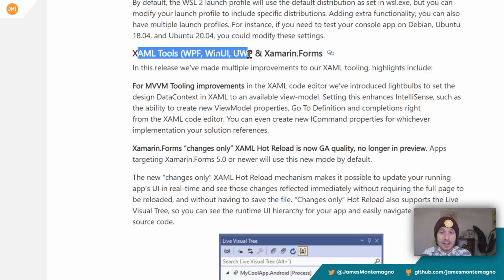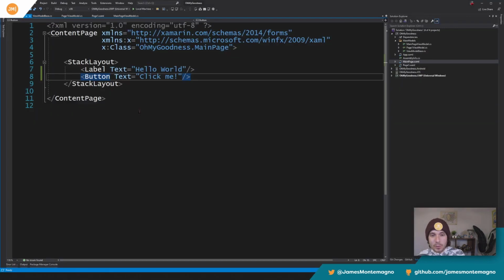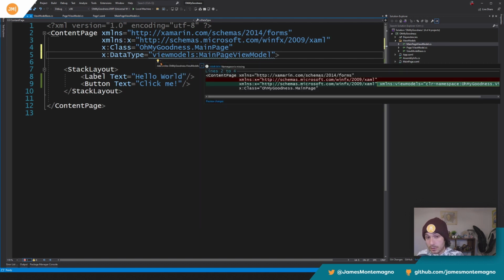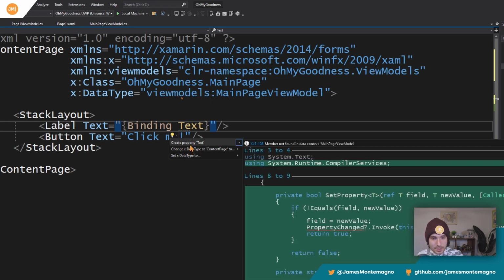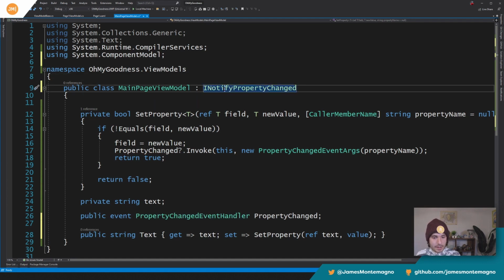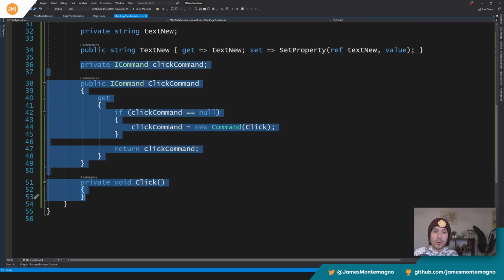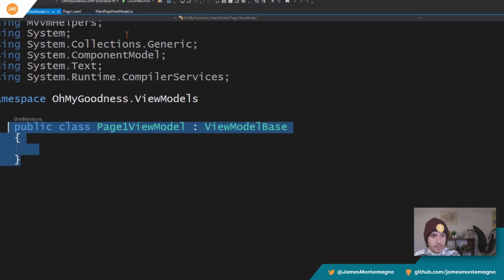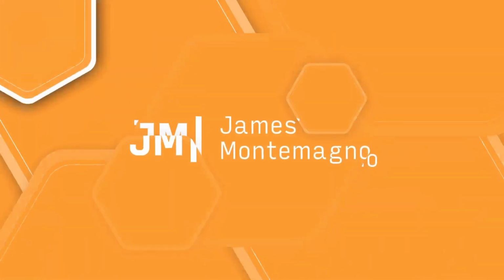Code Generation from XAML in Visual Studio! (WPF, UWP, & Xamarin.Forms)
OH MY GOODNESS!!! Visual Studio 2019 version 16.9 introduced one of the most amazing features ever... Auto code generation directly from your XAML! Turn your Bindings and Commands directly into source code in your code behind or view model! Today I will show you this awesome new feature!

If you are using Xamarin.Forms you can set the x:DataType or the BindingContext. If you are using WPF/UWP set the DataContext or d:DataContext.

This feature is currently only on Visual Studio 2019 v16.9 on Windows and not Visual Studio for Mac yet.

Time Codes:
00:00 - Intro
02:05 - Setup & Auto Generate Bindings
05:00 - Generate Commands
05:50 - Cleaner Generation with BaseViewModel
07:00 - Wrap-up